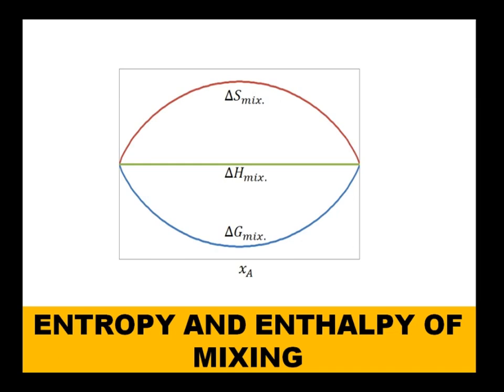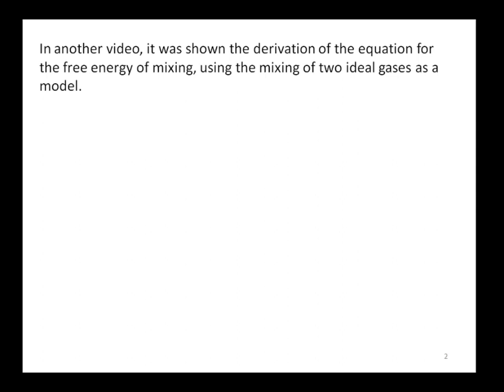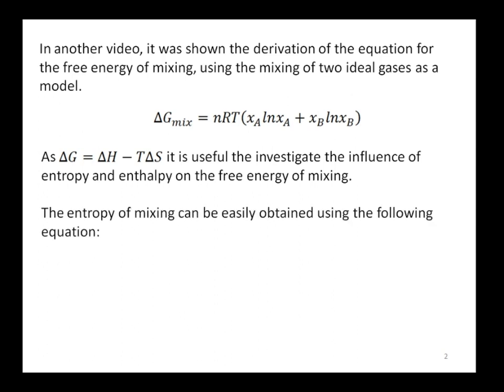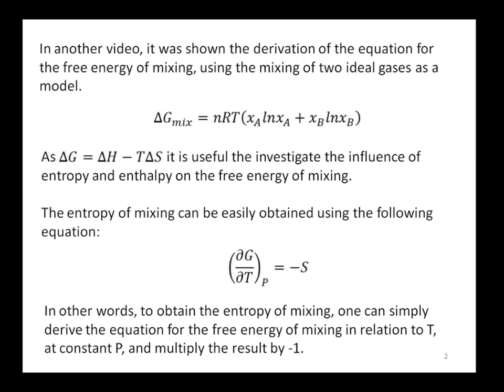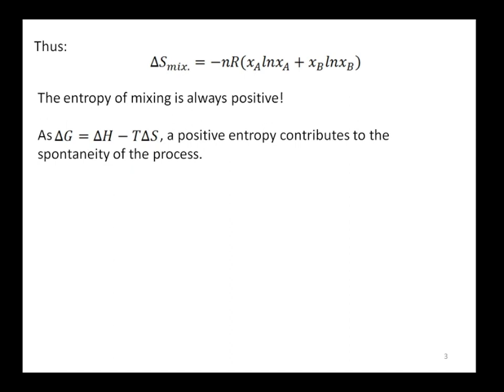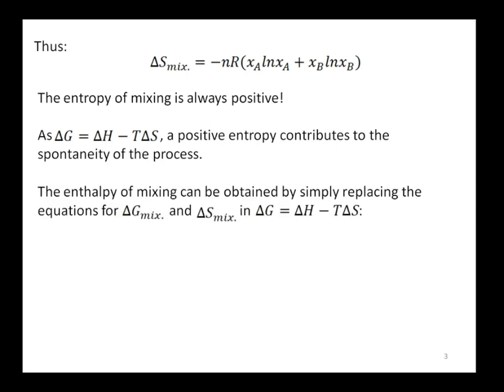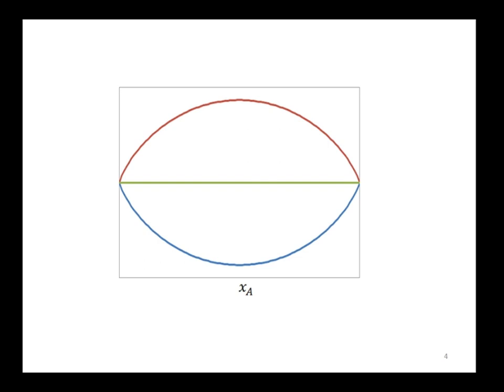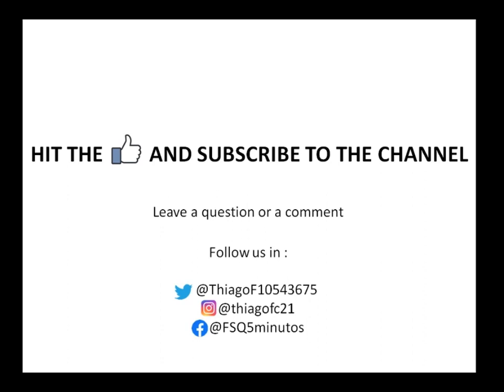Entropy and enthalpy of mixing |Solution thermodynamics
In this video I present the derivation of the equation for the entropy and enthalpy of mixing, starting from the equation for the free energy of mixing.. These equations are the most important equations for the thermodynamic description of chemical solutions.

It is shown that the entropy of mixing is always positive, and thus contributes to the spontaneity of the process. However, the enthalpy is always zero, that is, there is no heat involved in the mixing of to gases. The equations are aplicable to liquid mixtures as well.